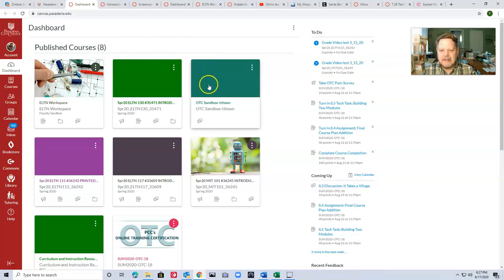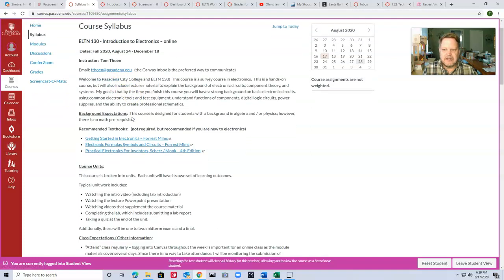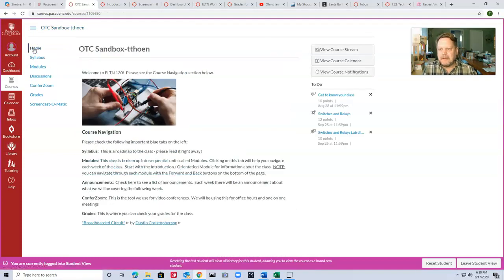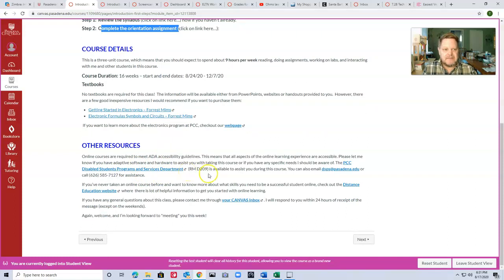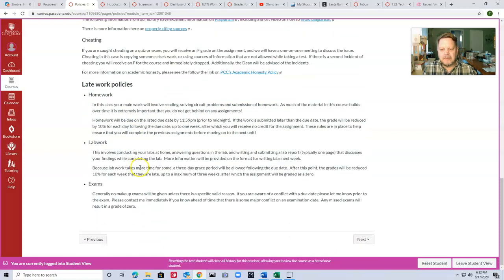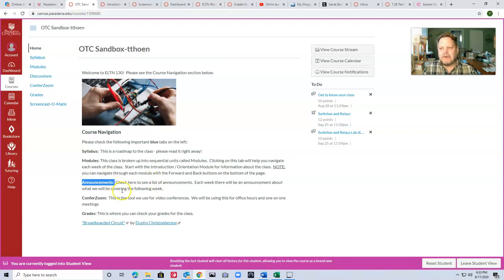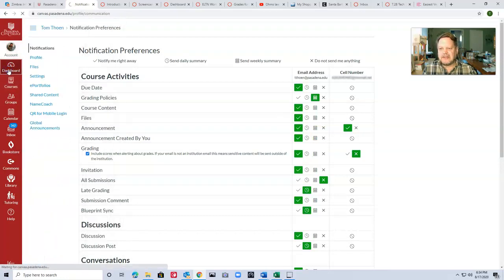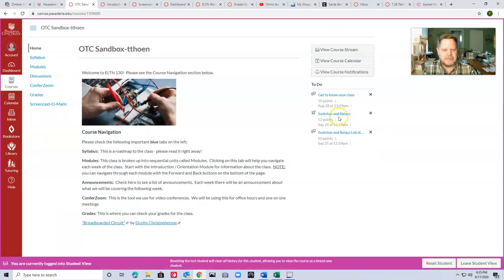Electronics Canvas Orientation